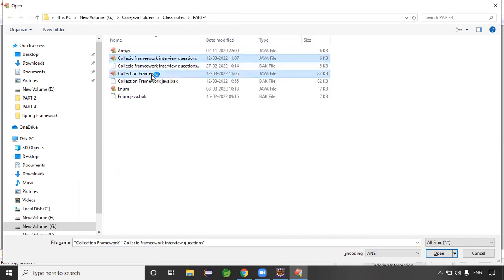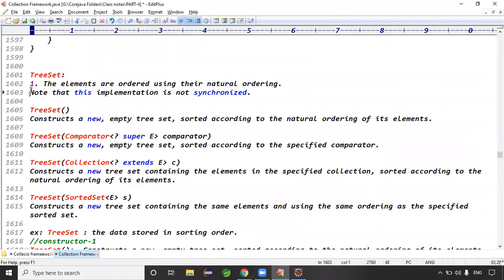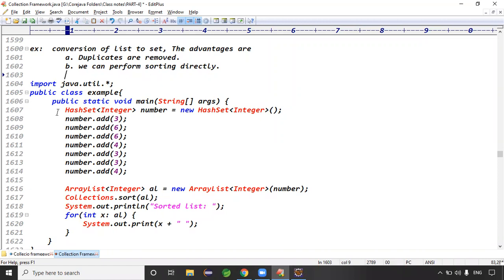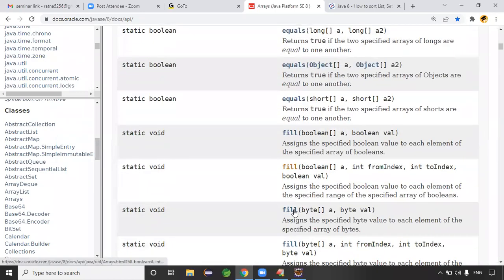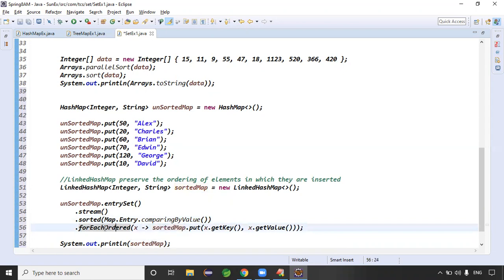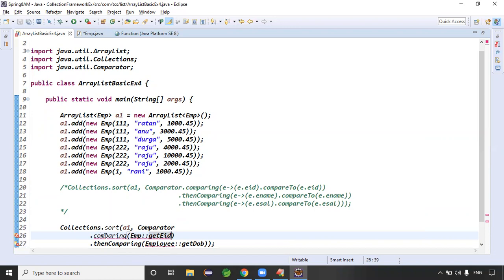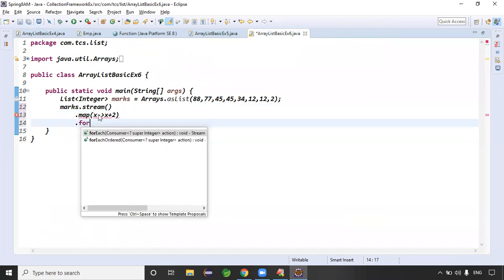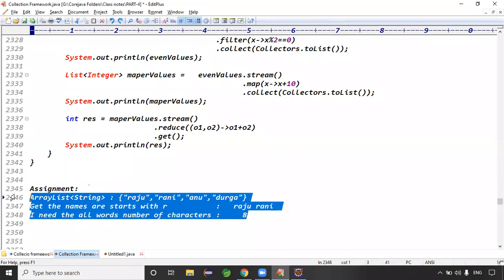COLLECTIONS (2 Days FREE Seminar) tutorials || by Mr. Ratan On 13-03-2022 @9AM IST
Java tutorial by durga sir